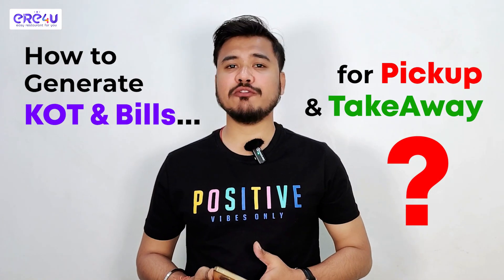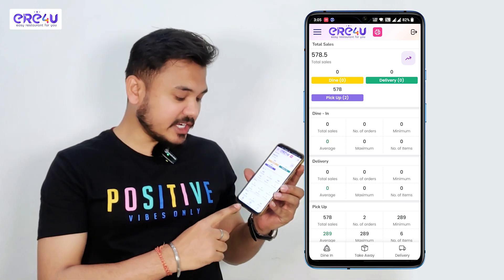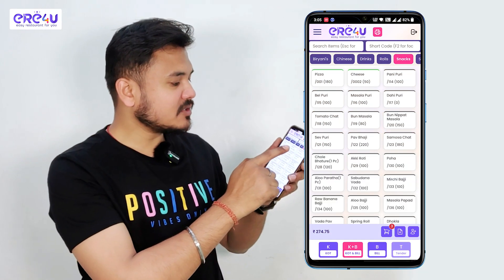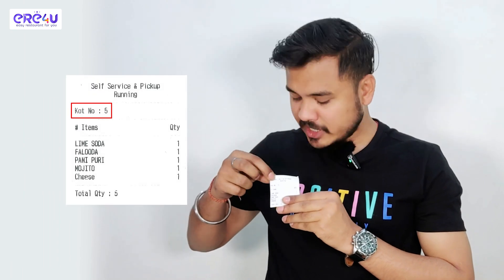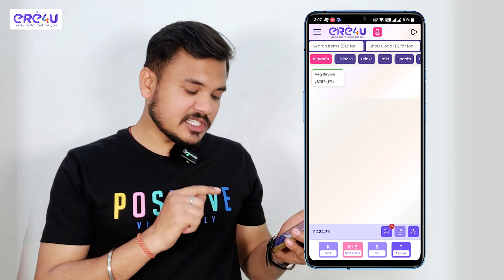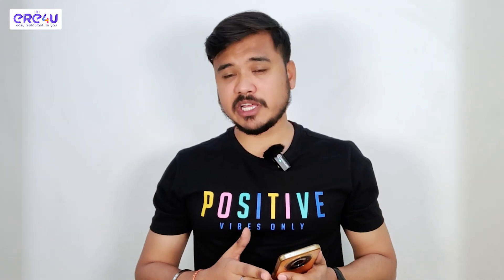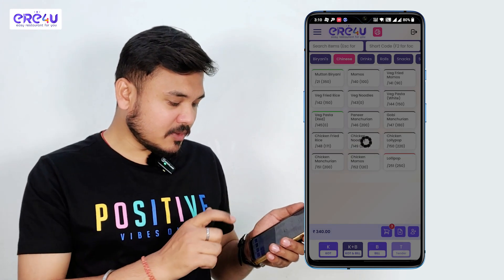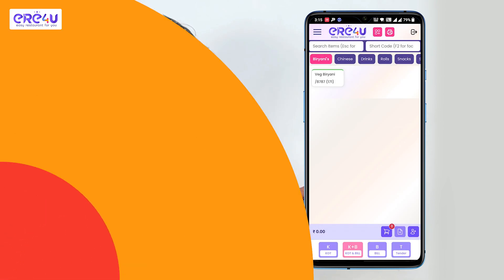BEST MOBILE BILLING APP FOR QSR | TAKEAWAY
The video script introduces a mobile billing app for restaurants, cafes, and food trucks, showcasing how to easily generate bills and KOTs using the app and a Bluetooth printer. It demonstrates adding items, generating bills, and processing payments through cash or card, with an option for fast billing.

Fastest Mobile App
Restaurant Dine-In
POS Software
Restaurant Billing Software
Restaurant Billing App
Restaurant Software
Restaurant ERP
Cafe Software
Billing App
Mobile App for restaurant

Transform Your Restaurant Business with India's Best ERP Restaurant Billing ERP
Ere4u billing software is the best option for businesses of all sizes, offering easy-to-use tools and features.